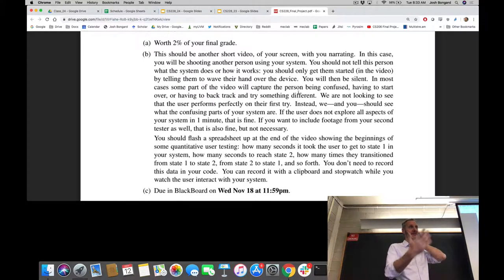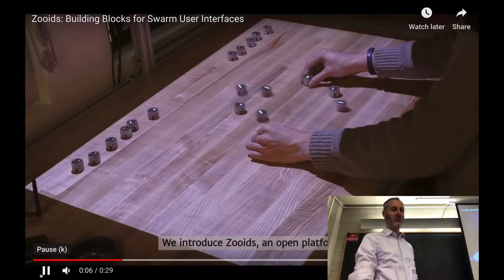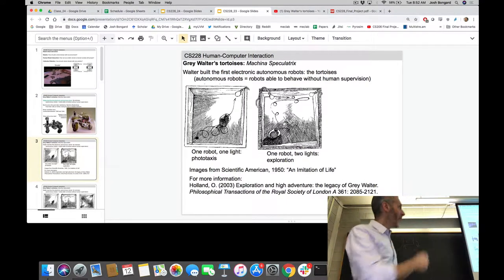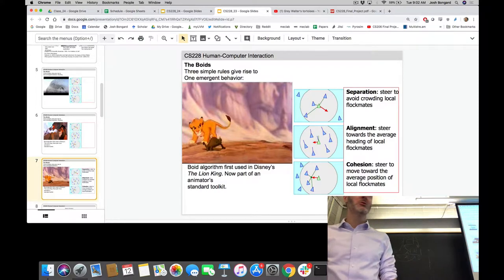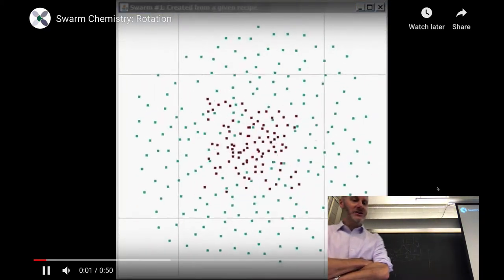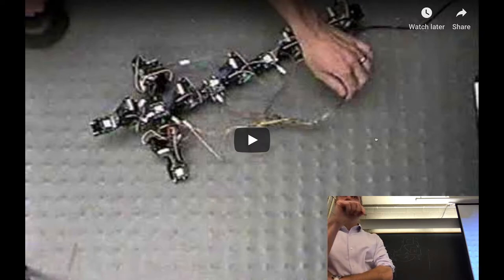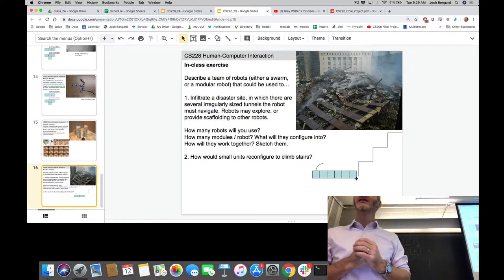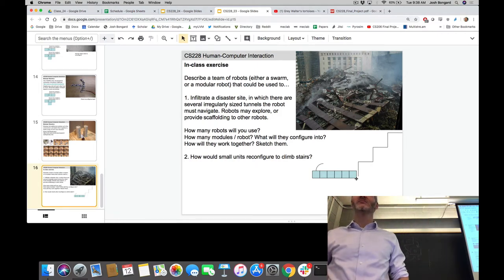Human Computer Interaction. Lecture 18. Nov 12, 2019.